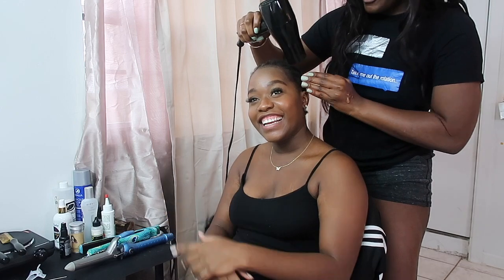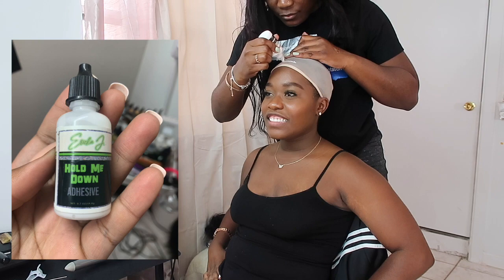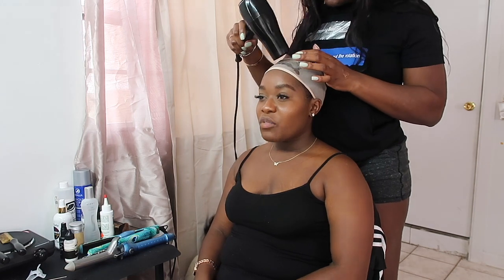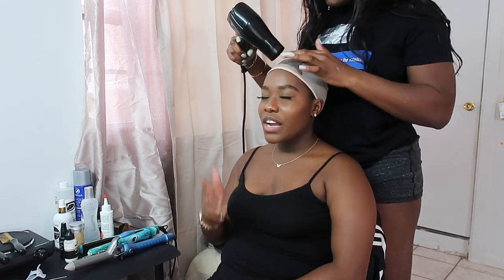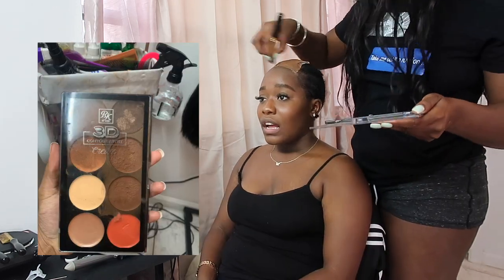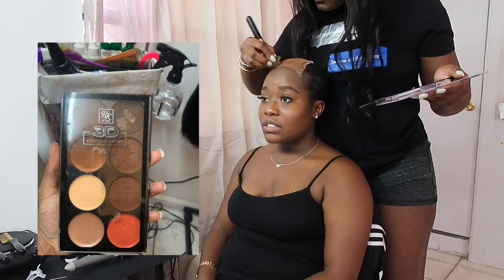WATCH MY STYLIST MELT MY WIG!! Ombre 99J Burgundy Lace Closure FT. UNICE HAIR AMAZON | TAMMIE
Hey Boujee Gal.

Hope You Enjoy today's video of my stylist melt my lace closure installing my Unice Hair in the color 99j Burgundy.

 4x4 Lace Closure Red Wigs
Pre Plucked with Baby Hair
150% Density 1B 99J Color (16 inch)
I Also Bleached the Knots before the install

Hair Details:
+ link to Same Ombre Burgundy Human hair wigs
+Stain Edge laying Wraps
+ link to UNice Hair Amazon Store